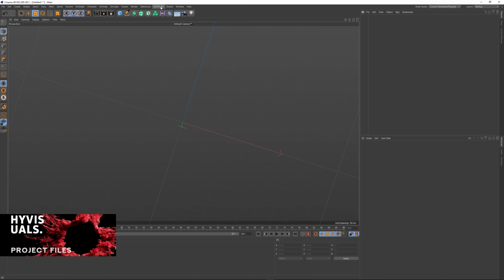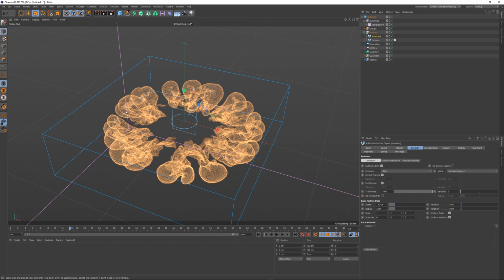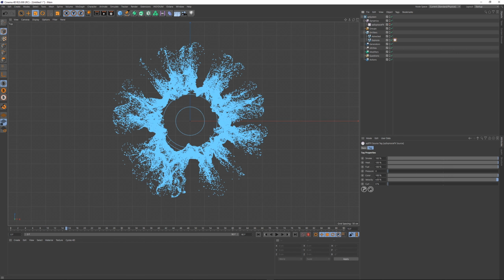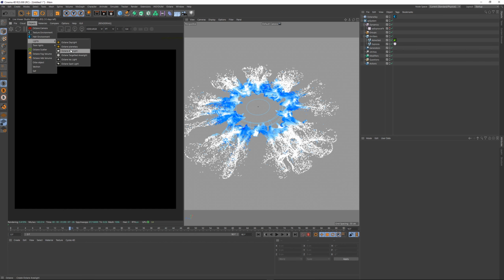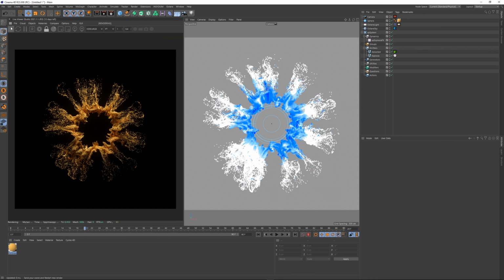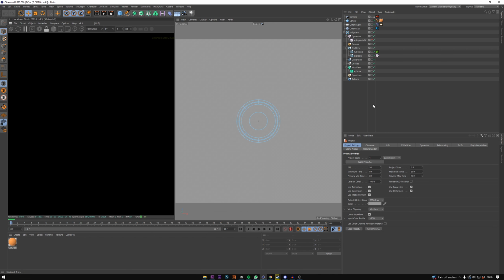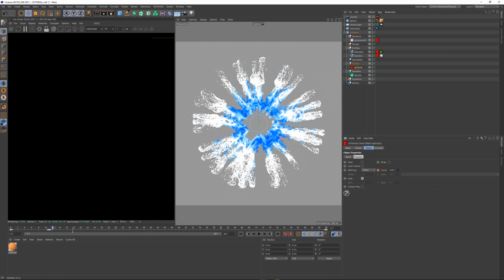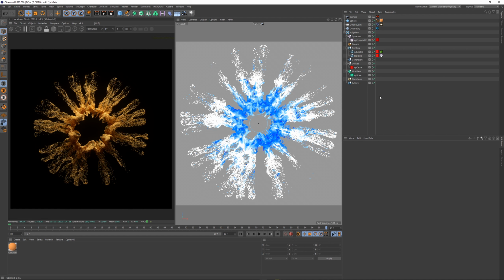Advection Shockwaves in X Particles and Cinema 4D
📋Tutorial Resources:

Timecodes:

0:00 - 3:09 - ExplosiaFX
3:09 - 9:31 - Particle Advection
9:31 - 15:25 - Octane Lookdev
15:25 - 17:22 - XpScale
17:22 - 25:16 - Cache & Retiming